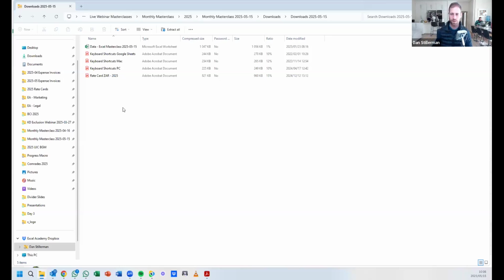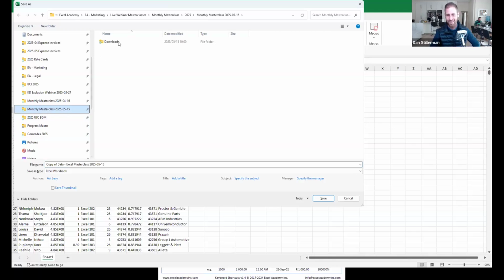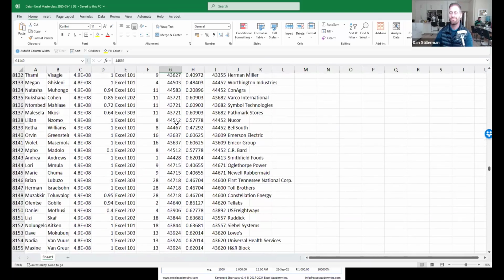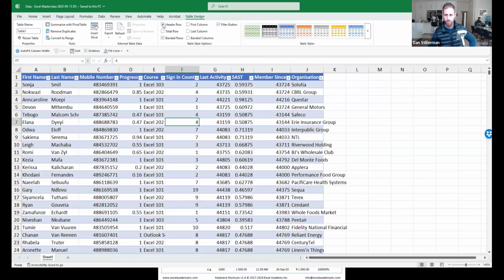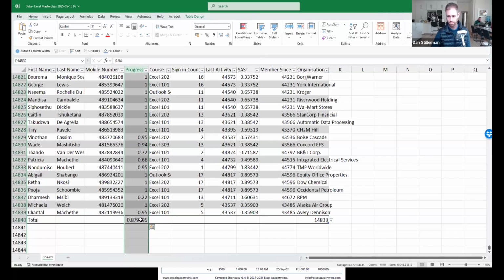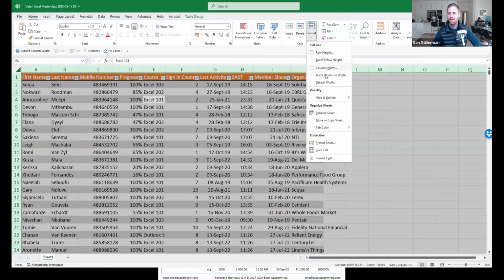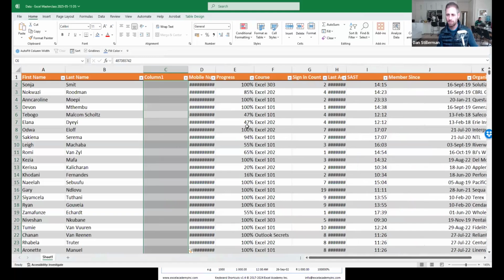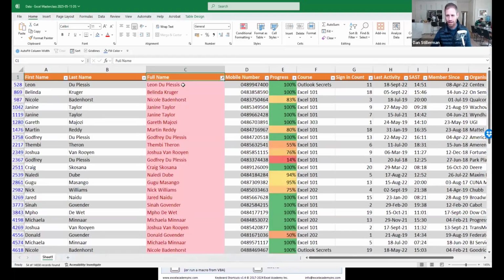Excel Masterclass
The session explored essential keyboard shortcuts, fundamental Excel skills, and advanced functions—all designed to boost productivity for individuals and teams.